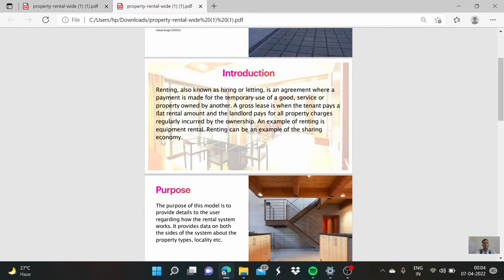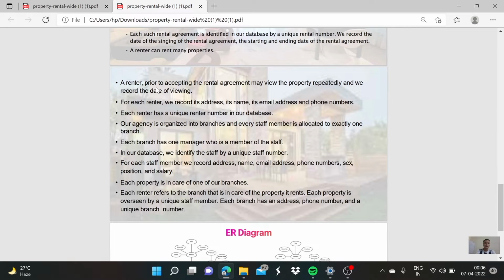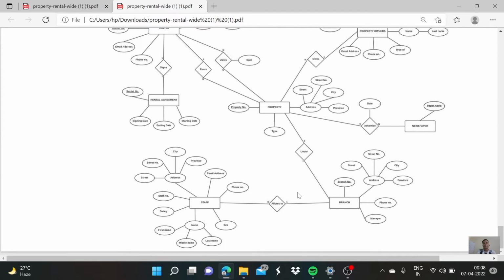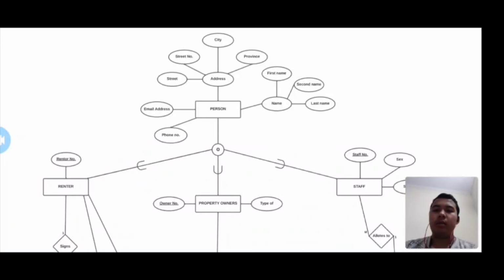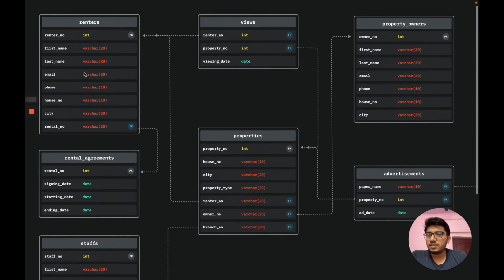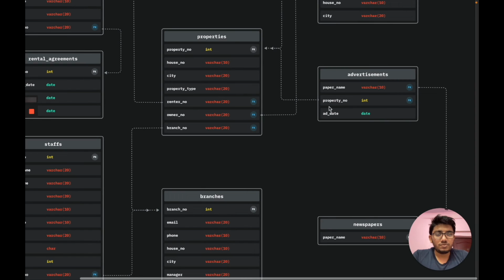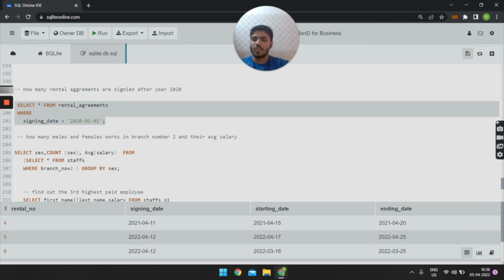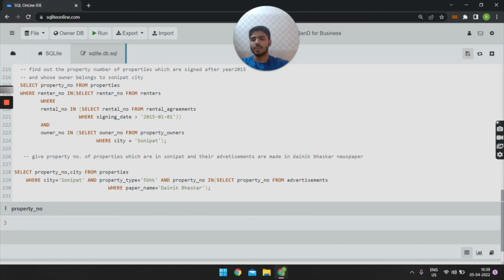Property Rental System | DBMS Case Study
Group Members:
Jawid Naeb Zada (20525)
Rahul Gujar (20536)
Sameer Mirupa (20542)
Vatsal Singh (20555)